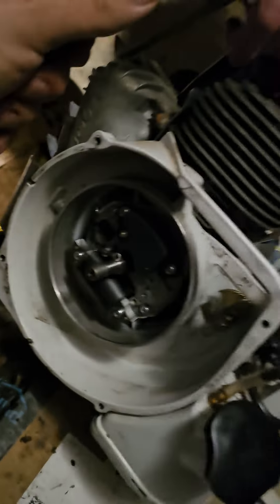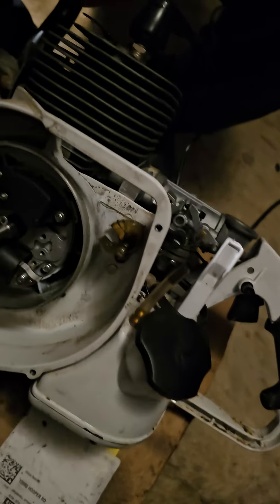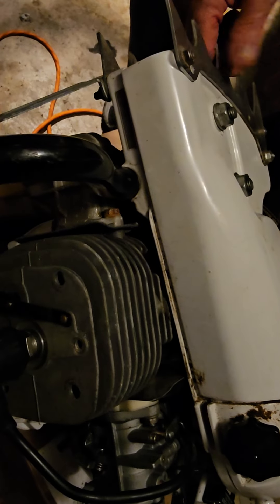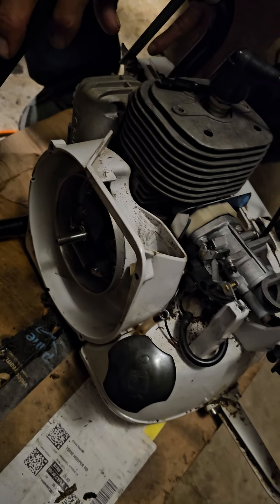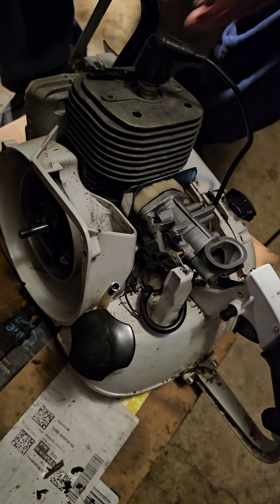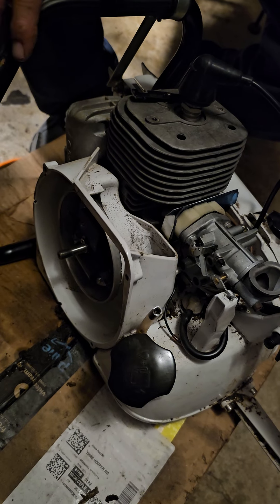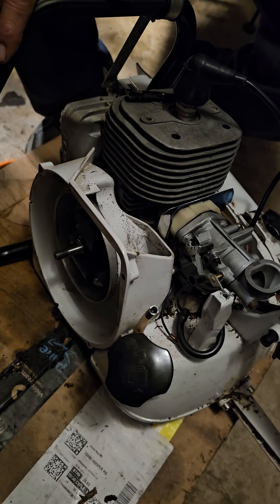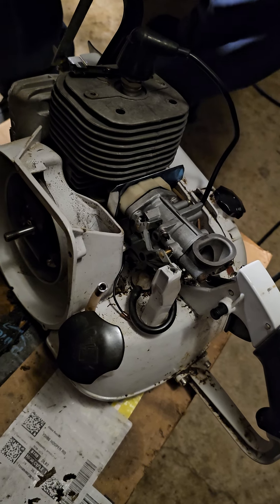070 Chainsaw Nostalgia from Childhood, N'Jawa speaks